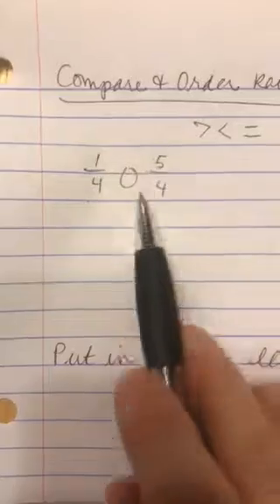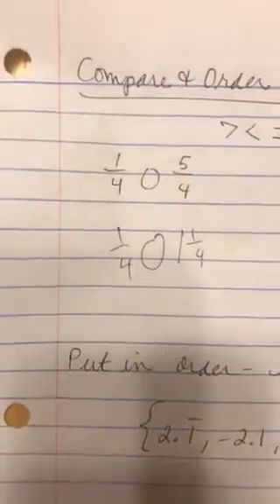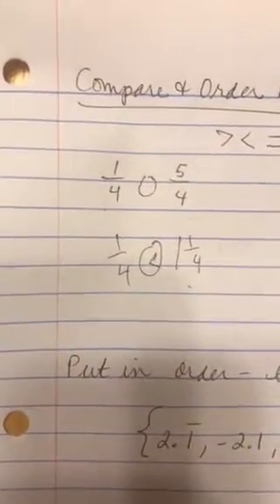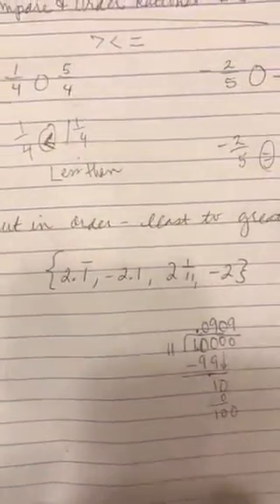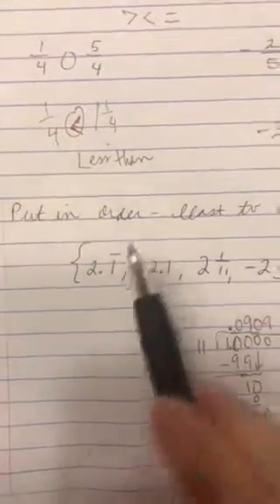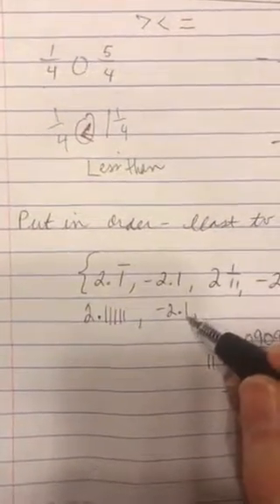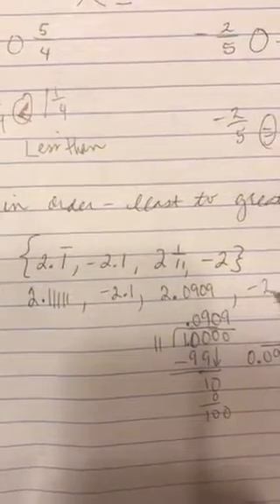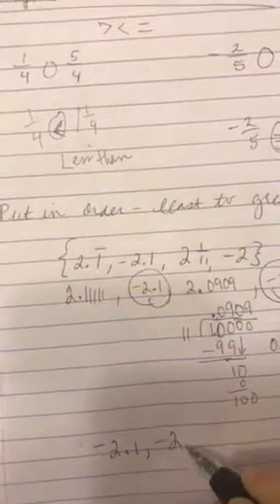Compare and order rational numbers